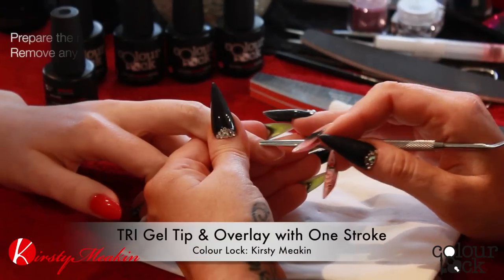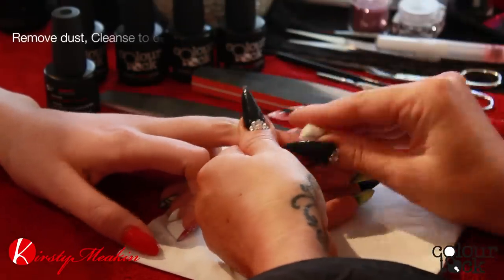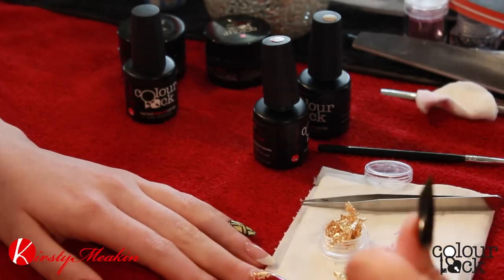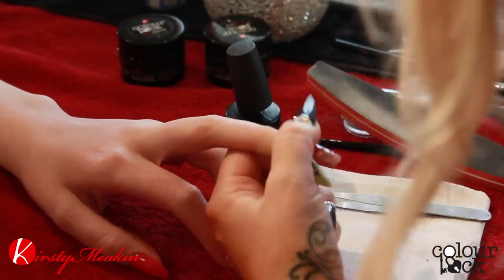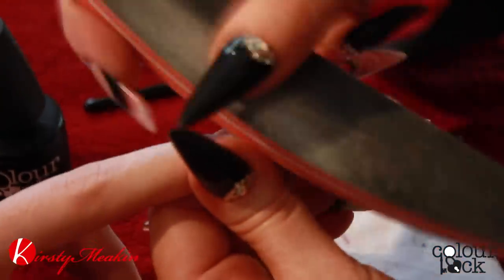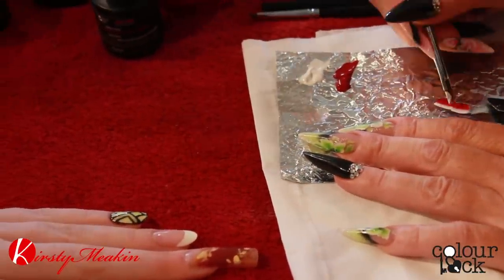Kirsty Meakin | Colour Lock | TRI Gel Tip & Over Lay with One Stroke Tutorial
Kirsty Meakin | Colour Lock
Filmed & Edited By VITAL | Vernon C